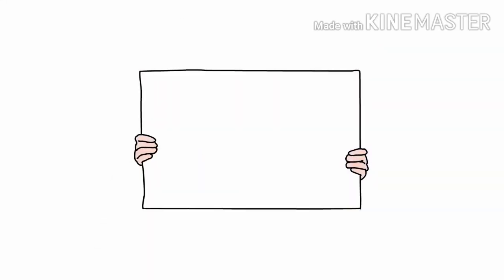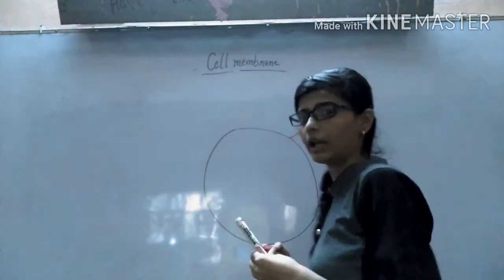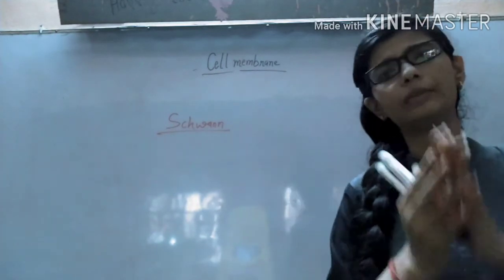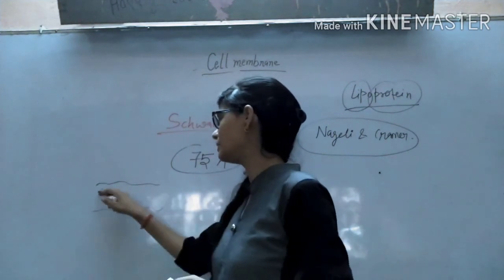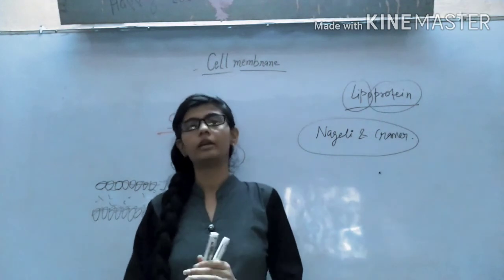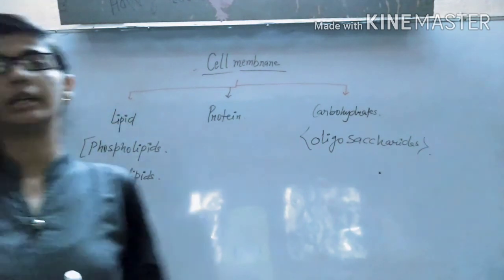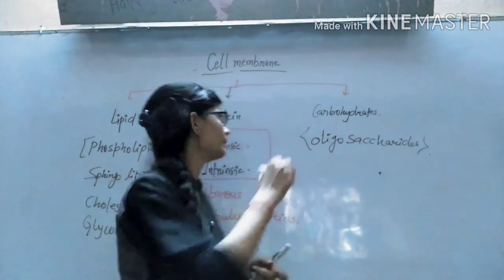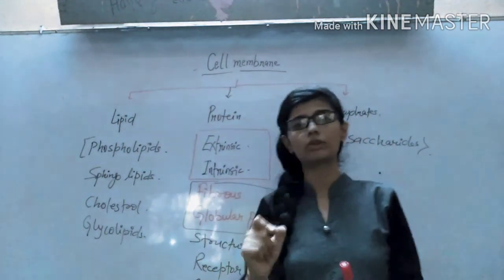An overview of Cell membrane | Cytology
Confused about the topics of cytology like-
what is Plasma membrane?
Well , you are at the right place. in this video lecture the basics of cytology will discuss.
This video lecture is about -
The basic structure of cell membrane or plasma membrane.
The theories about plasma membrane.
Structural components of plasma membrane-
Lipids,
Protein and
carbohydrates.

This channel " Biology Mantra with Priya Pathak "  is created to spread the knowledge of Life Science/ Biology, by sharing these free video lectures of Biology.